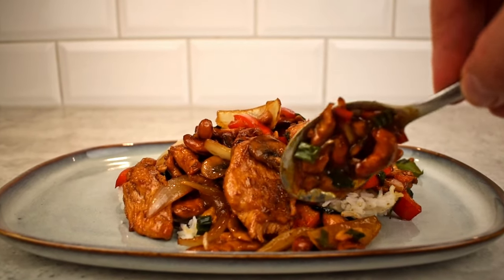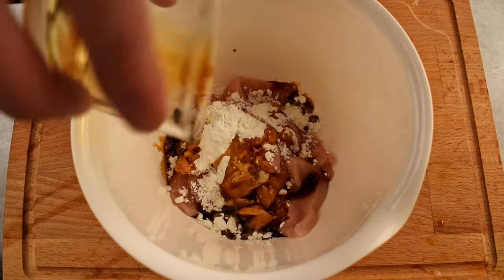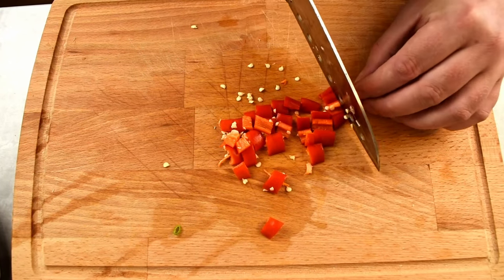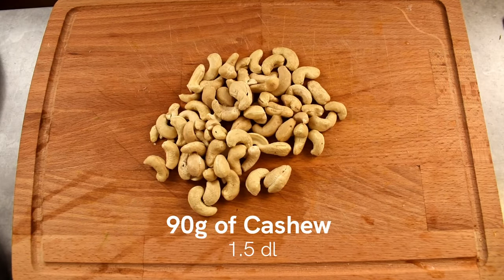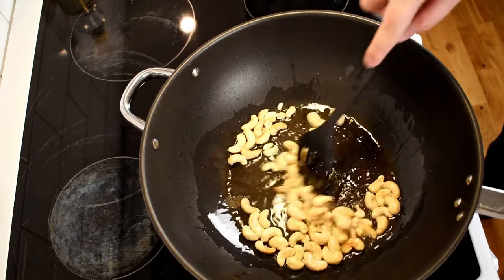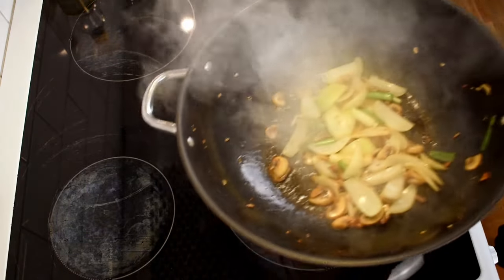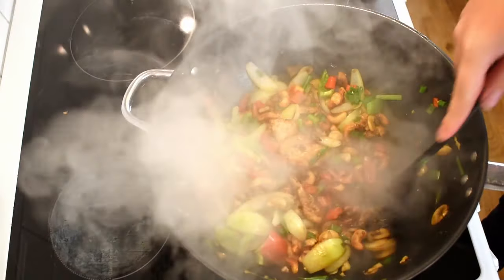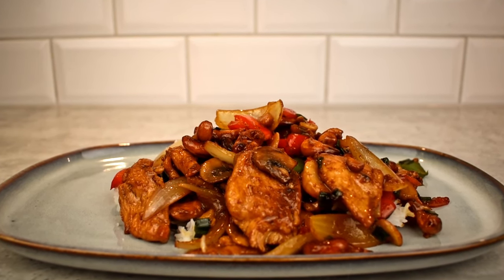Classic Chicken Cashew | Deliciously EASY at Home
With prices going bananas in the world and inflation keep rising. Here's a recipe for Chicken Cashew stir fry or Gai Pad Med Mamuang that you can make at home. If you have ever wanted to learn how to make chicken cashew at home this is the perfect recipe for you! It's budget friendly and bursting with flavor.

Full List of Ingredients:

🍗 Chicken and Marinade:
225g of Chicken breast
10g of Cornstarch (1 tbsp)
15g of Light soy sauce (15 ml)

🌽 Vegetables and Nuts:
80g of Mushroom (3 medium size)
40g of Spring onion (3 small)
20g of Red chili (1 chili)
110g of Onion (1 medium size)
75g of Green bell pepper (half)
75g of Red bell pepper (half)
20g of Garlic (3 Garlic cloves)
90g of Cashew (1.5 dl)

🍲 Stirfry Sauce:
50g of Water (0.5 dl)
5g of Fish sauce (1 tbsp)
3g of Dark soy sauce (0.5 tsp)
5g of Brown sugar (1 tsp)
20g of Oyster sauce (1 tbsp)